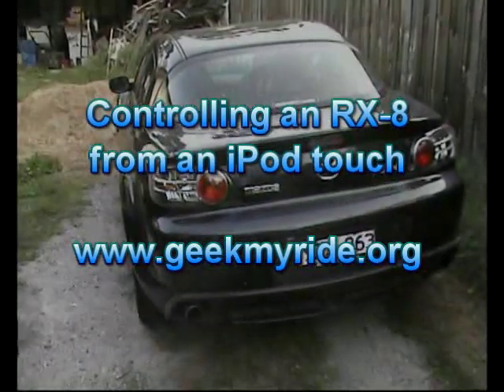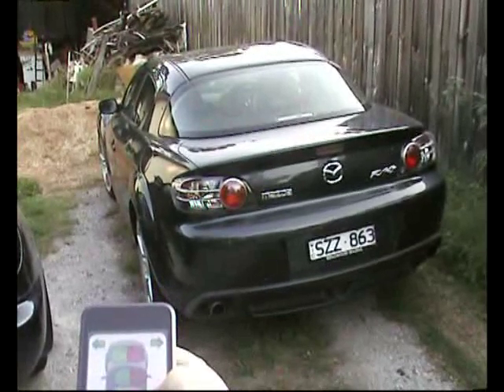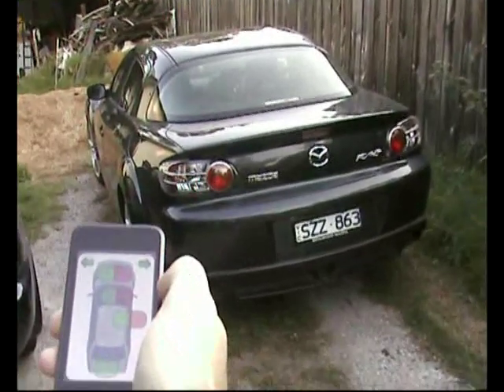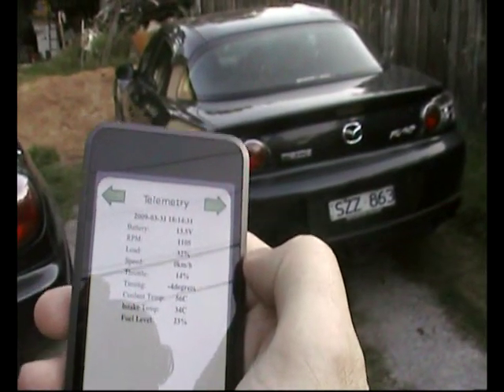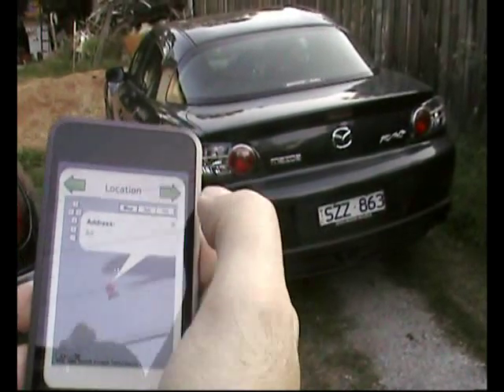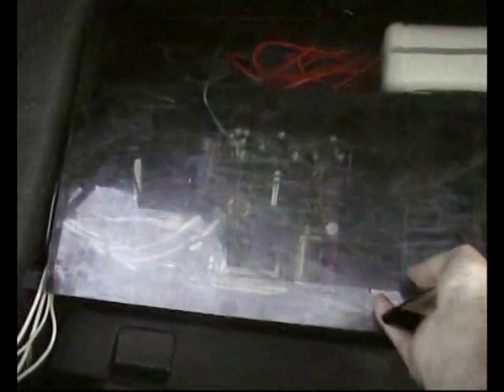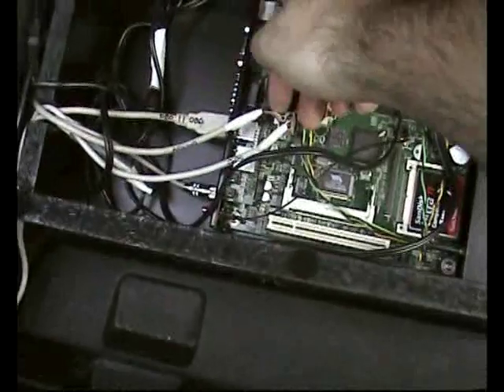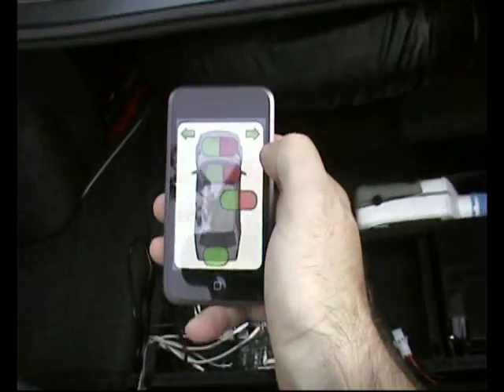RX-8 controlled from an iPod Touch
Quick demo of accessing a web server linked to an Arduino in my RX-8 from an iPod Touch so it can be started, stopped, locked/unlocked, current location shown on Google Maps, and even report data from its engine management system.